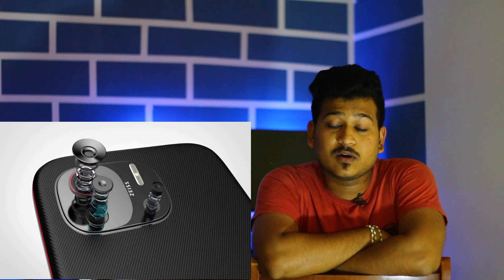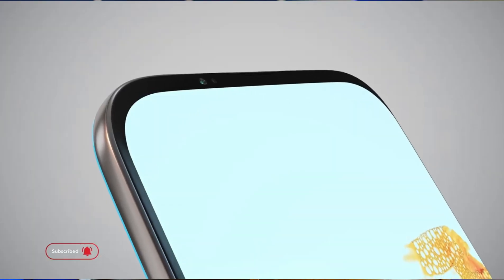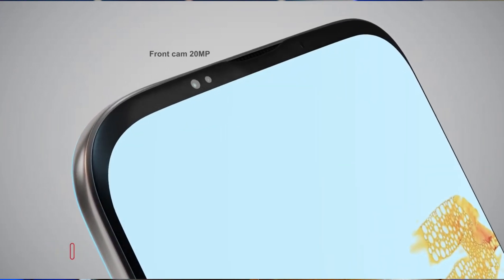🔥2021 Nokia Express Music 5800🔥 | Full Specs and Review | Blackytec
2021 Nokia Express Music 5800 | Full Specs and Review | Blackytec

Nokia 5800 XpressMusic 2021: Release Date, Price, Specs, and News! Today we are going to share a new upcoming smartphone of the Nokia Brand, whose name is “Nokia 5800 XpressMusic 2021”. Who used mobile phones in life, that person must be known that the Nokia is the most popular and favorite mobile company in the world. And also know that Nokia is a Finland multinational telecommunications, information technology, and consumer electronics company, founded in 1865.

Every year, the Nokia Company provide many big flagship mobile, middle-class phone and low budget high-performance phone. So, customers are waiting for the new smartphone of the Nokia Brand. That’s why, we are talking about a new upcoming smartphone of the Nokia Brand, which is called “Nokia 5800 XpressMusic 2021”.

Here below, we are going to share Nokia’s upcoming smartphone 5800 XpressMusic 2021 Price, Specs, & Release Date. We are trying to serially describe the Nokia 5800 XpressMusic 2021 Release Date, Full Specifications, and Price. So, staying with us and continue reading this content.

After knowing viral news of a Nokia flagship smartphone, every people who love Nokia mobile, they are searching for the exact release date of the Nokia 5800 XpressMusic 2021. But, we are sorry to inform you that, there is no official release date available for this smartphone. The expected release date of the Nokia 5800 XpressMusic 2021 is 9th August 2021.

First, we are talking about Display. The Nokia upcoming smartphone 5800 XpressMusic 2021 comes with a 6.9” Inches Super AMOLED Full Touch Screen Display, which protected by Corning Gorilla Glass 7. Good news for the Nokia 5800 XpressMusic 2021 mobile lovers, this mobile used display resolutions of 1440 x 3200 Pixels. In the Display section, this mobile also used “Always-on display” which is very helpful for an active user.
After briefly describing the Display, now we are going to share another very important part of this special phone, whose name is “Camera”. On the camera section, Nokia added a Triple 108 MP primary lens + 24 MP ultra-wide lens + 5 MP depth sensor as Front Camera. For Selfie, it has a 64 MP Camera. Regular Camera features like Zeiss Optics, LED flash, Panorama, HDR are added. Now, you can easily pick a picture or selfie by using Front Cameras.
The battery is a very important part of a good smartphone. So, the Nokia 5800 XpressMusic 2021 used a 7100 mAh Li-Polymer type Non-removable battery for its long time service. After charging one time, you don’t need a charge at least 36 hours. The “Fast Battery Charging” is a common special feature for a flagship device. So, this phone included 33W Quick Battery charging Features.

Nowadays, when a customer wants to buy a new smartphone they are fast checking the Memory capacity of the phone. The memory means RAM, ROM, internal storage & an extra micro SD card. The Nokia upcoming Phone 5800 XpressMusic 2021 comes with 8/10GB RAM and two variants: 256GB and 512GB ROM. Customers can easily exacerbate internal storage by using a micro SD card up to 1TB
On the operating system section, this smartphone added Android 11 which is automatically upgraded to Android 12. The powerful “Qualcomm Snapdragon 888 5G Mobile Platform” makes this smartphone very fast. This Nokia smartphone used GSM / CDMA / HSPA / EVDO / LTE / 5G as the network technology.

@Technical Guruji​ @Tech Burner​ @Geekyranjit​
Regard's,
Raj